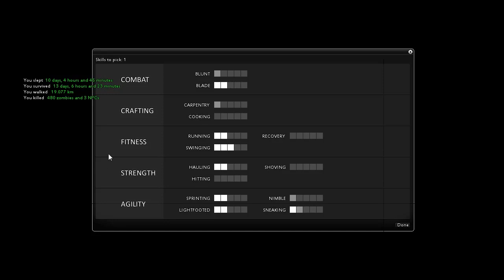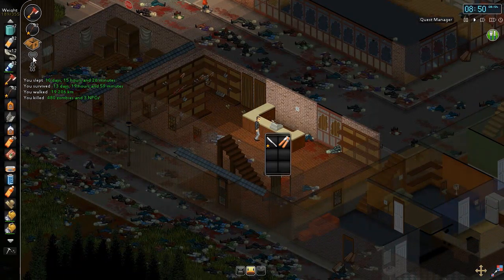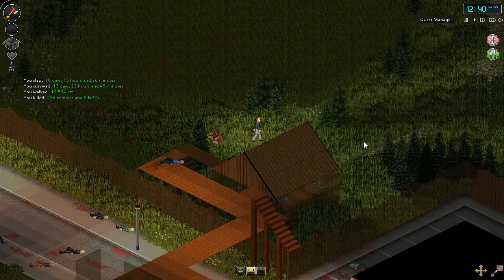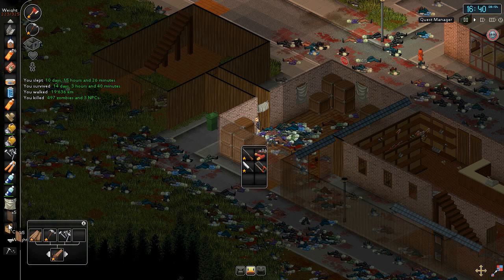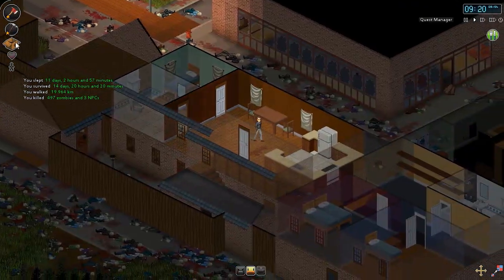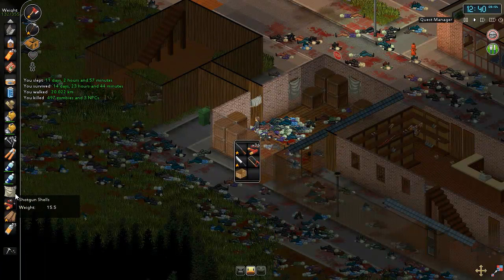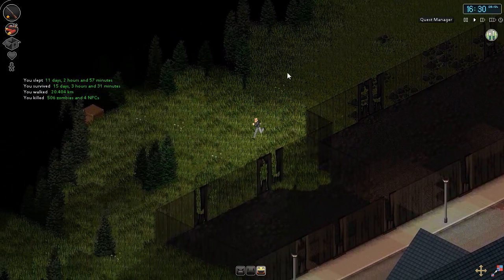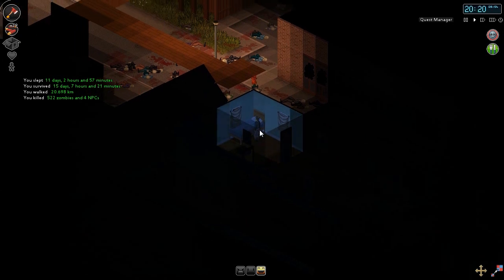Project Zomboid - V2.0.0q - Ep 21. - Getting their attention, hopefully in the right direction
If I cant get the farm mod to work, do you just want me to give myself some starting items to get going? :D

Maya jumps into Knox county to tell the story of how he died in this Apocalyptic world where survival and escape is not a long term option.

This video will show you:
How to play Project Zomboid
How to survive a zombie apocalypse
How to craft some basic equipment in Project Zomboid

Tags: mayatutors maya tutors project zomboid apocalypse survival bite infection disease indie walkthrough guide let's play crafting yt:quality=high open world survival horror video game The Indie Stone scavenging weapons food medicine machinima realm gameplay commentary "how to" Close call "season 2" "s2" "ep 1" "episode 1" Til death us do part Project Zomboid : An apple a day ft. Maya - Season 3, Ep 1.
"Project Zomboid : An apple a day ft. Maya - Season 3, Ep 1."
Project Zomboid : The flood ft. Maya - Season 3, Ep 2.
Project Zomboid : Golfing with zombies ft. Maya - Season 3, Ep 3.
Project Zomboid : Stealth ft. Maya - Season 3, Ep 4.
Project Zomboid : Grand Central ft. Maya - Season 3, Ep 5.